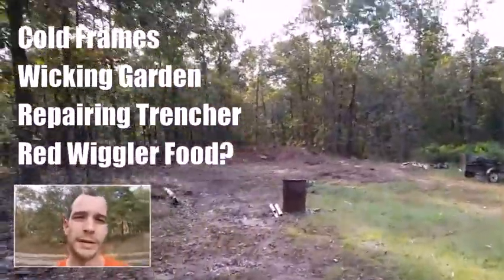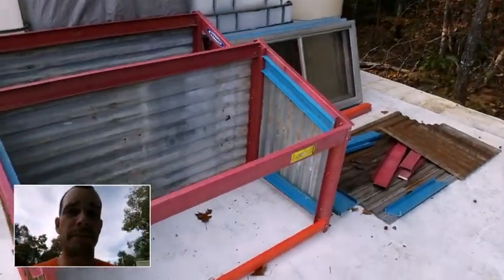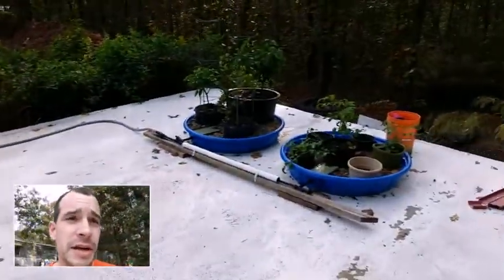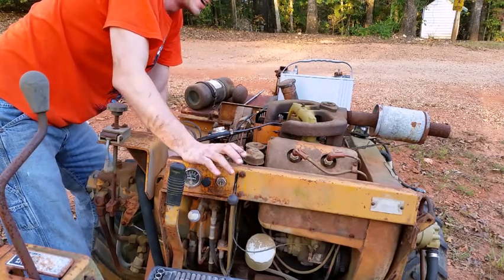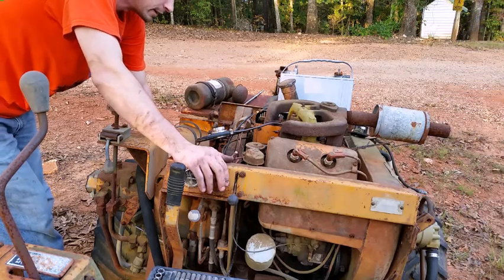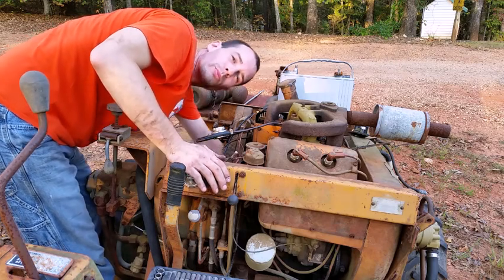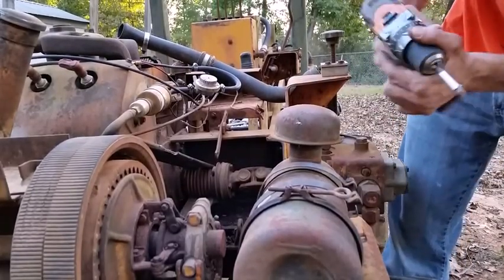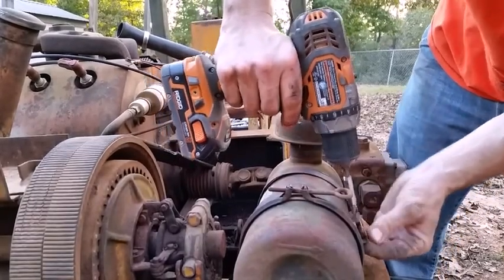Cold Frames, Wicking Garden, Red Wigglers, Trencher - Vlog 2.0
Bring you along with me to show you the progress on the Cold Frames made from Re-Purposed Werner ladder rails, old tin, old storm windows, and rivets. Get a little action at some attempts to get an old Case 30+4 Trencher running. Also take a look at the wicking garden (peppers coming on!), and ask a question about Red Wiggler bedding.

God Bless,

Wayne